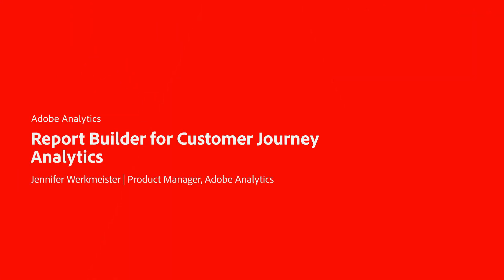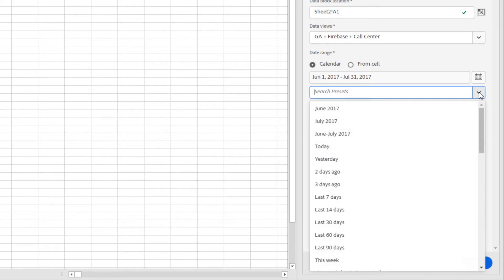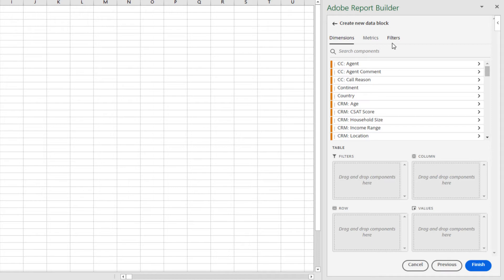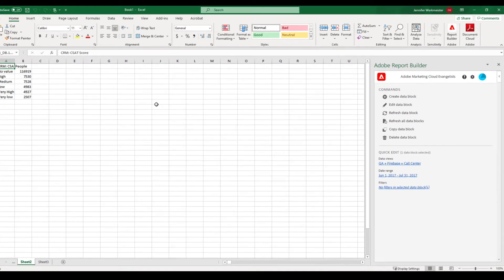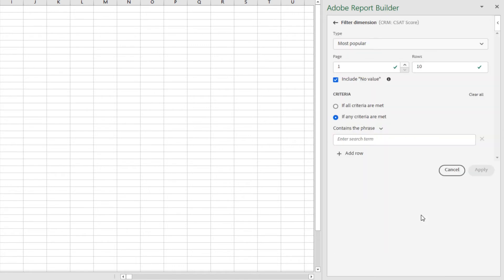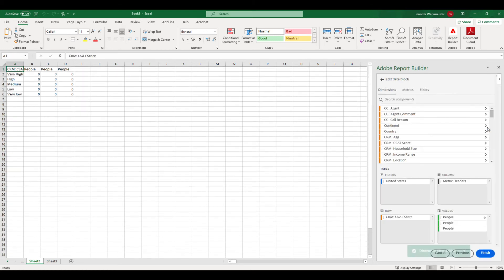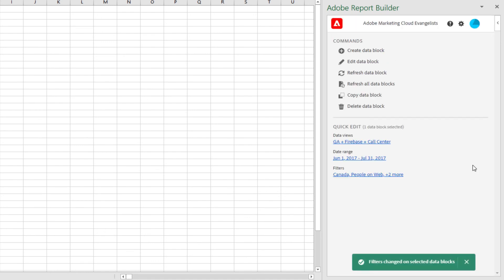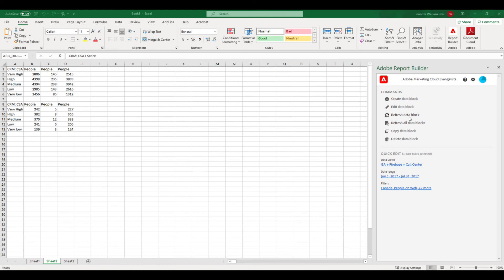Report Builder for CJA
Report Builder allows you to easily create, edit, and refresh custom reports using Adobe Customer Journey Analytics data. Customer Journey Analytics is a service built on Adobe Experience Platform that lets you join multiple data sources to create a holistic view of your business. With Report Builder’s simple and flexible drag and drop UI, you can create complex data queries and custom reports from Customer Journey Analytics data, all within Excel.